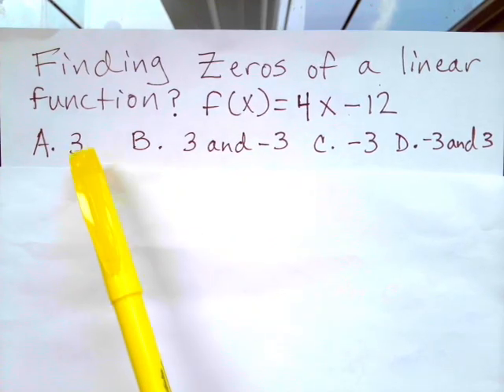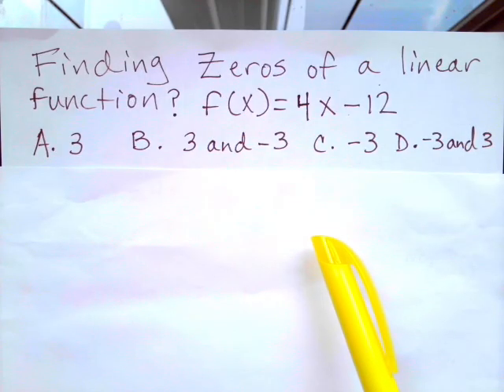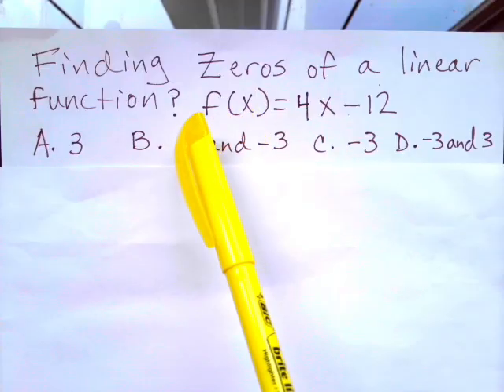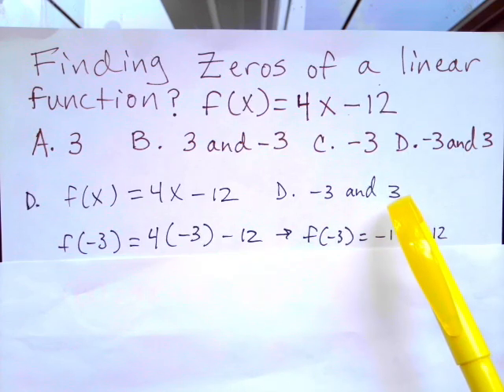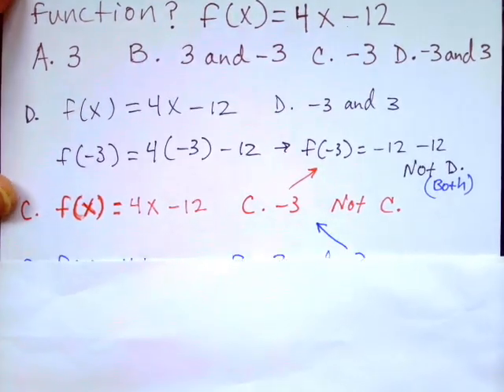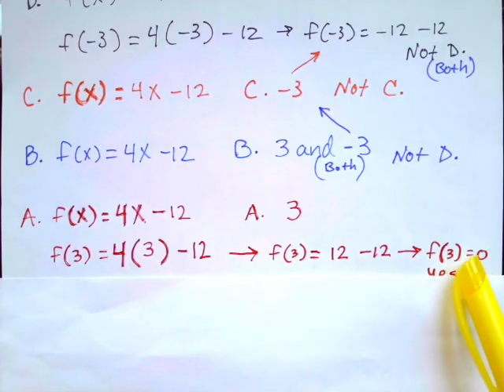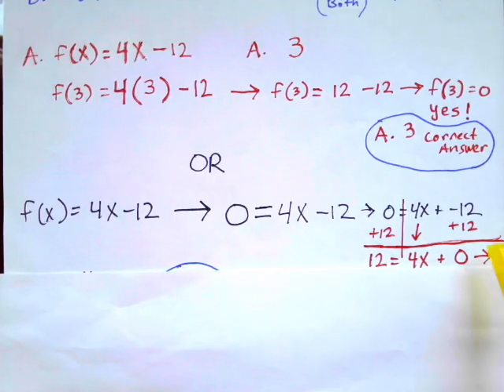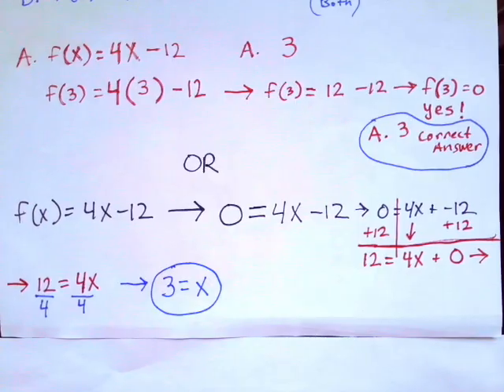(Video #21)G.E.D. Math TEST Question #1 "2 Ways of Finding Zeros of a Function" with answer CHEAT!!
21 of 24 Videos = Step By Step Instructions to solve Math G.E.D. Test Question:
"Finding Zeros of a Linear Function" using 2 methods to find ZEROS of the Function"
INCLUDES and answer CHEAT...